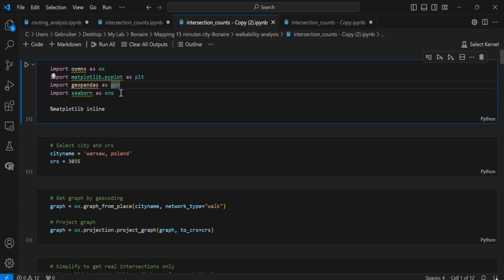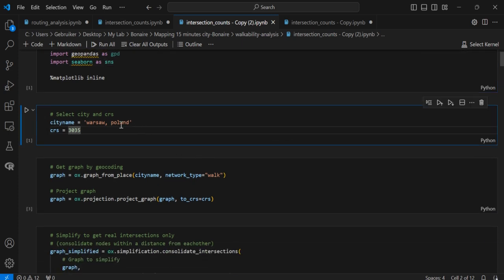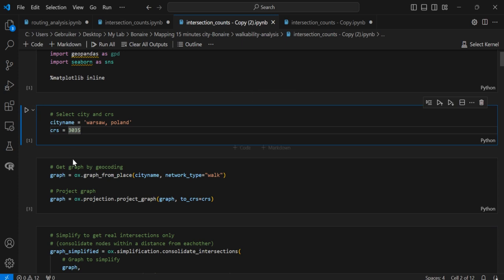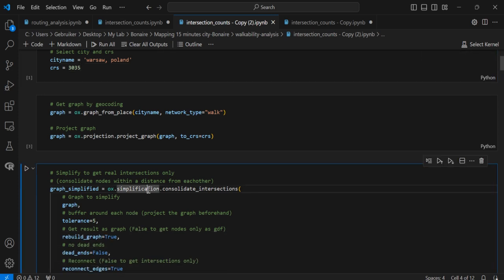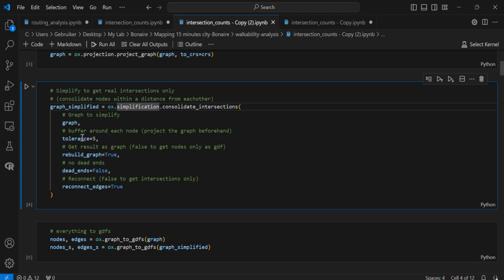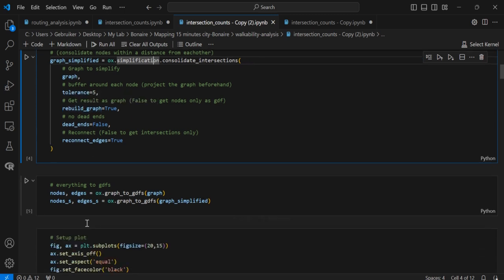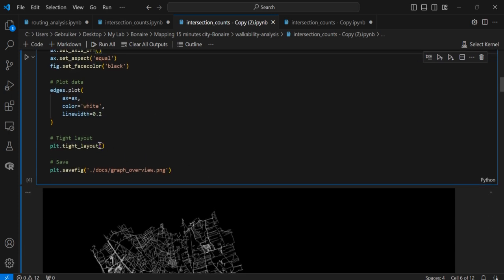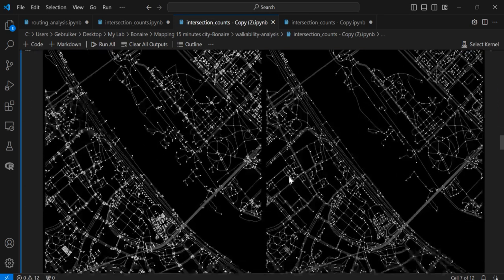30daymapchallenge | Lines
Learn how to extract and visualise road networks (nodes & edges) for any country in the world